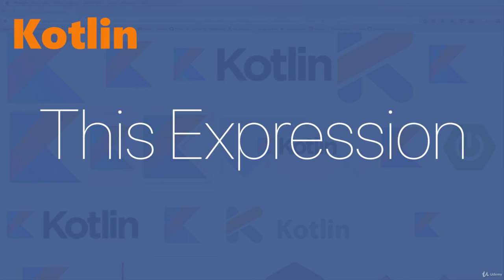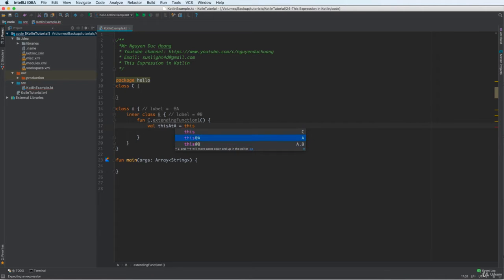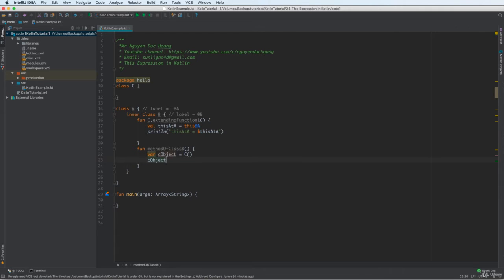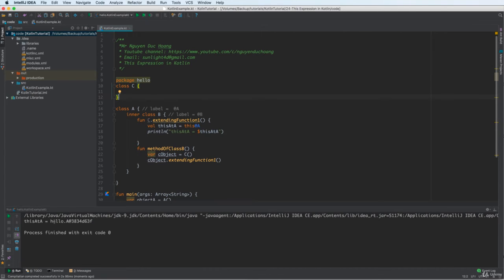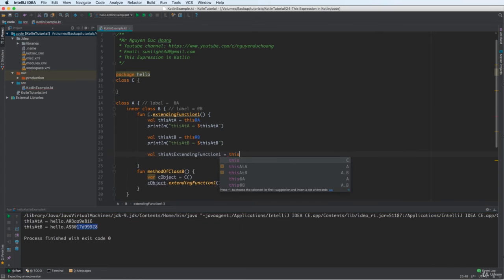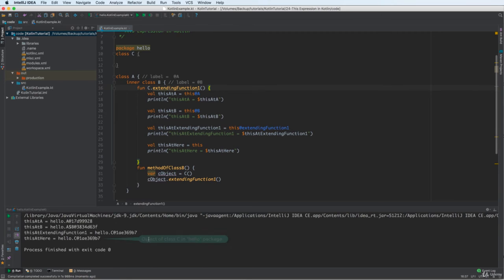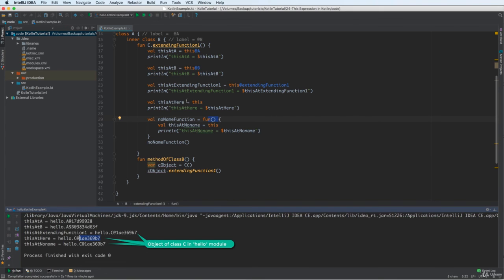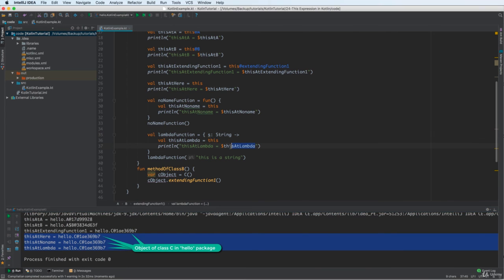25 This Expression in Kotlin